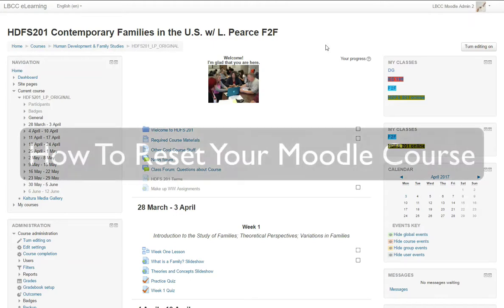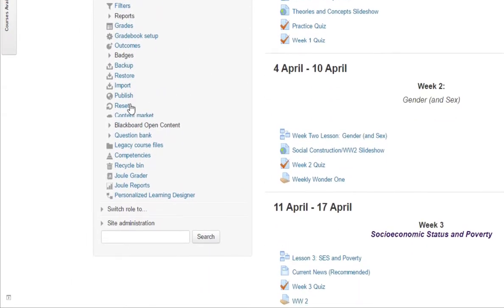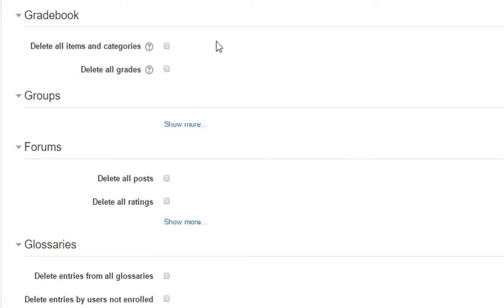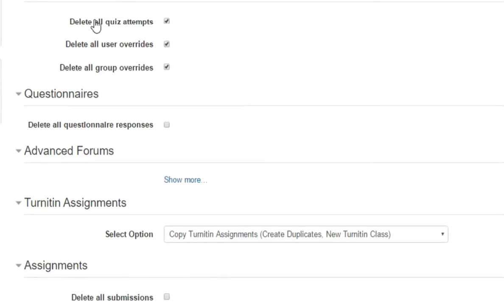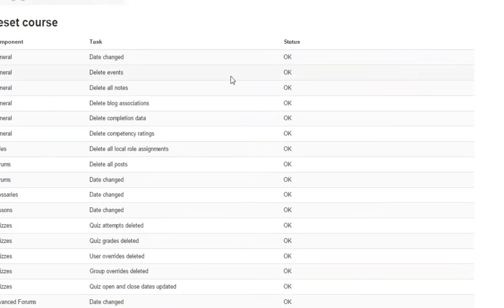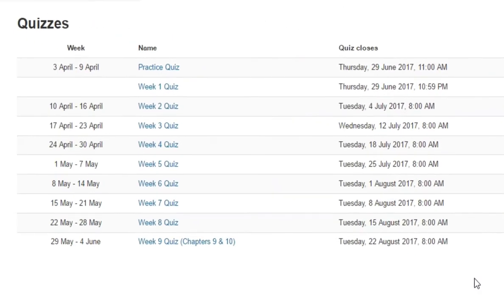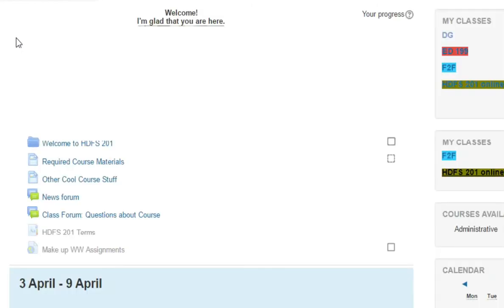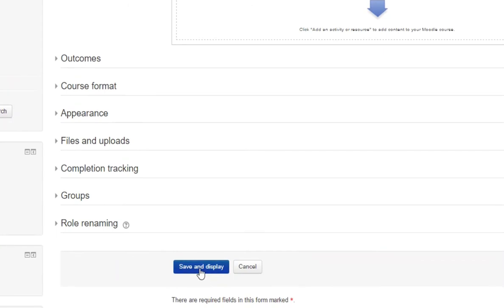Moodle Course Reset Process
Here are the basics of how to reset your LBCC Moodle course.